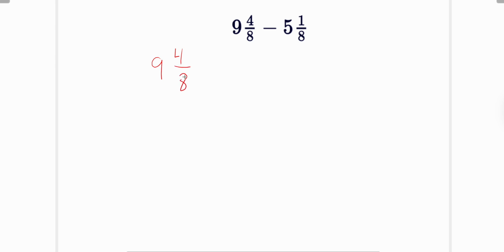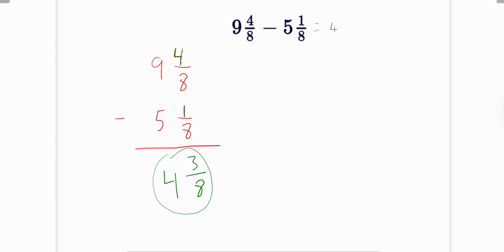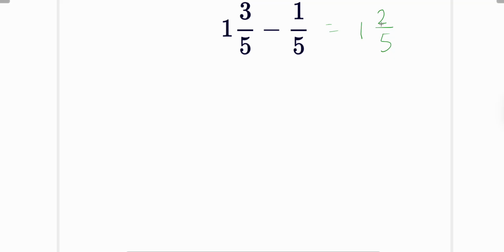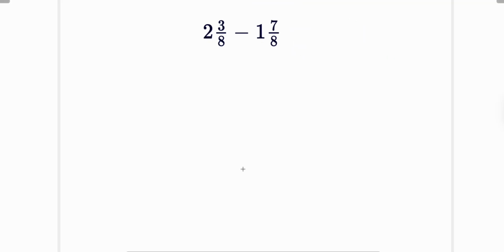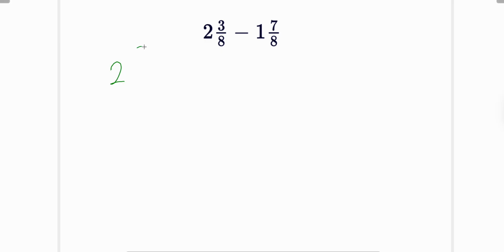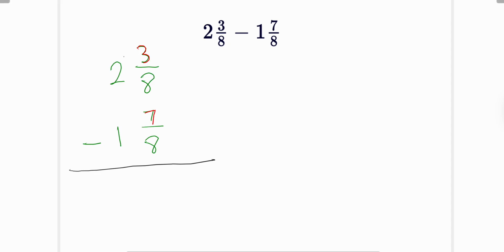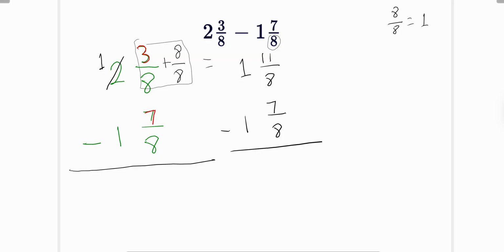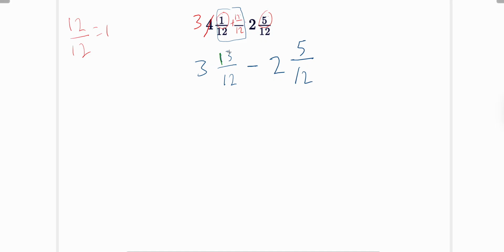How to subtract mixed numbers - grade 4 illustrative math Unit 3B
In this video, students learn how to subtract mixed numbers from mixed numbers with the same denominator, including when they have to perform regrouping. This video is based on the 4th grade Unit 3 B Illustrative Mathematics curriculum to serve as a supplement.

Standards:
NY-4.NF.3.a
Understand addition and subtraction of fractions as joining and separating parts referring to the same whole.

NY-4.NF.3.b
Decompose a fraction into a sum of fractions with the same denominator in more than one way, recording each decomposition by an equation. Justify decompositions.

NY-4.NF.3.c.
Add and subtract mixed numbers with like denominators.